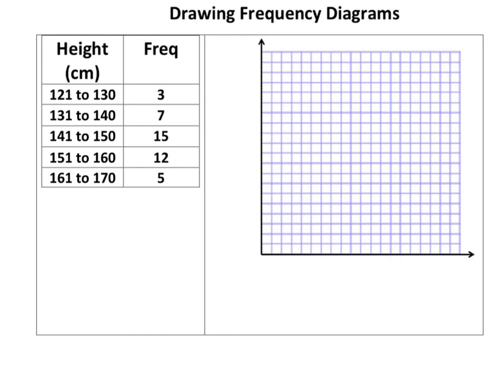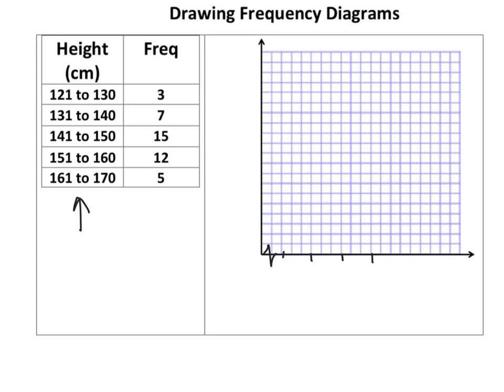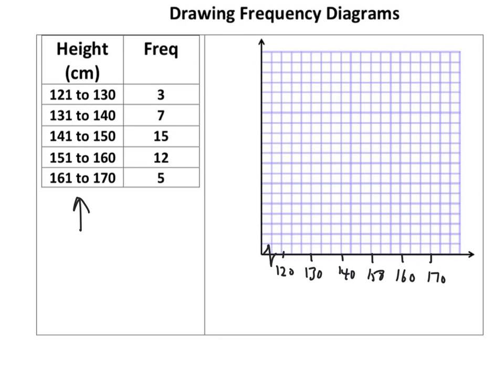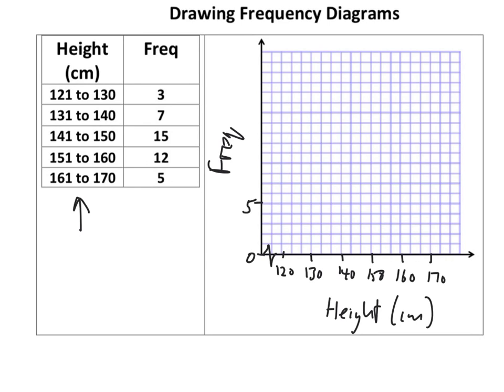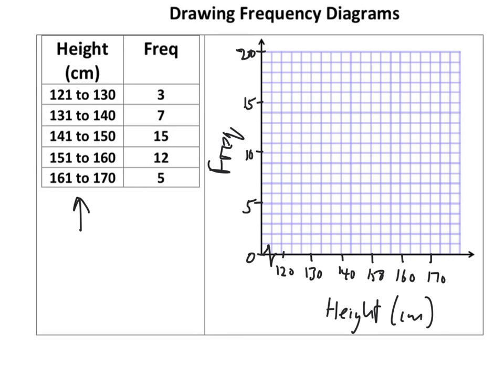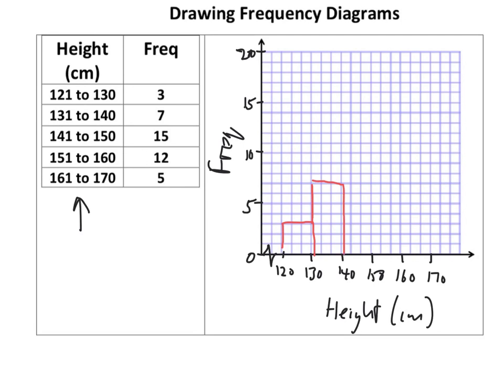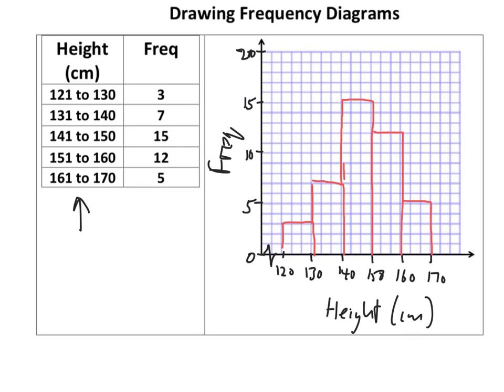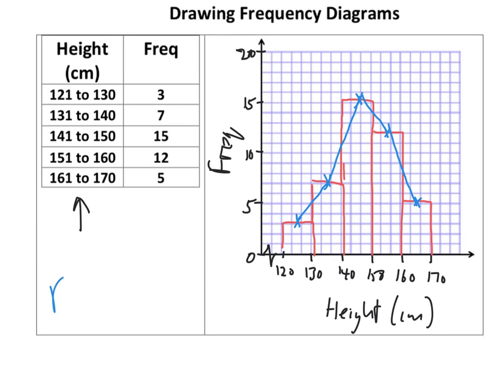Drawing Frequency Diagrams - Tutorial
This shows how to label axes and plot both a histogram (equal class widths) and a frequency polygon.